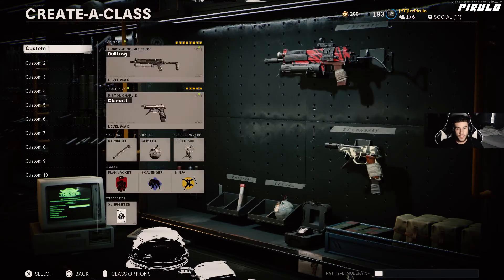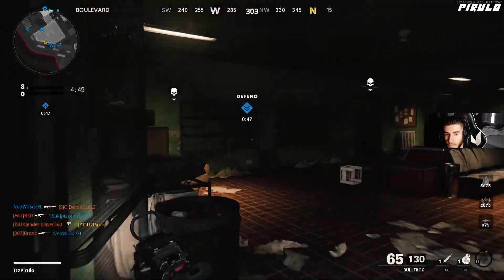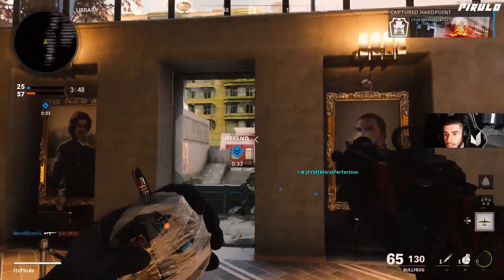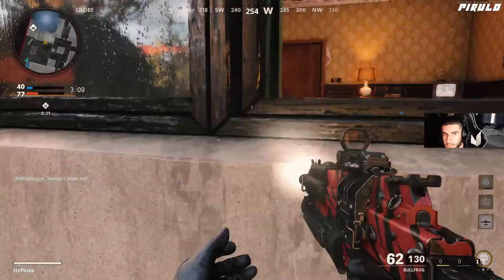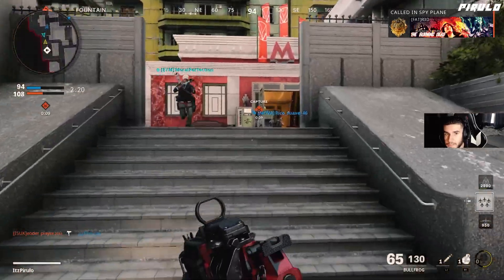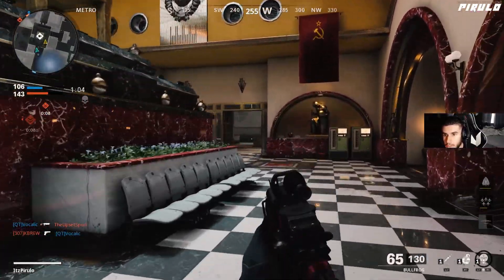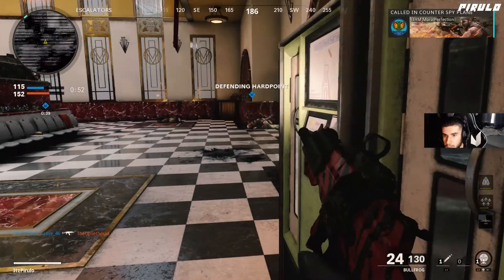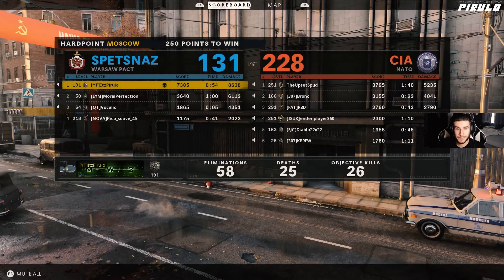*NEVER RELOAD * ULTIMATE BULLFROG SETUP.. (Best Bullfrog Class Setup) - Cold War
Got an interesting video for you guys! See you on monday ;)
Video created and owned by: Pirulo

Big shoutout to my editors! Check them out and give them a follow.

NZXT H510 ELITE BLACK
NZXT KRAKEN Z63 W/ LCD display
MSI Z490-A-PRO
NVIDIA GEFORCE RTX 3060
INTEL I9
GSKILL. 32GB
XPG CORE 850W